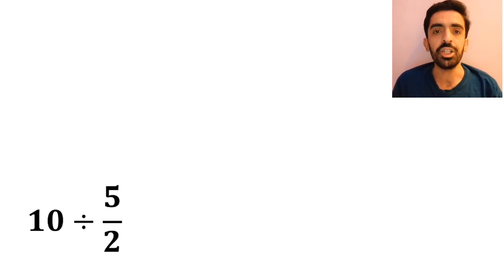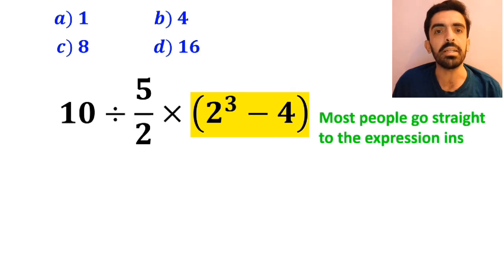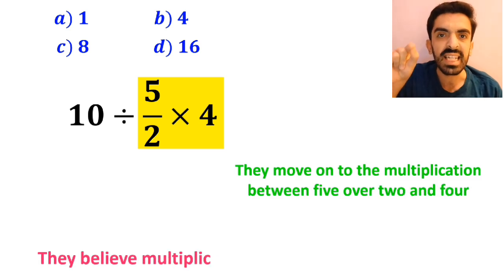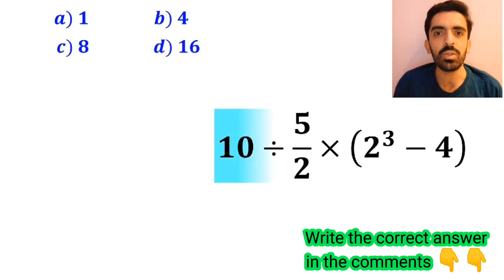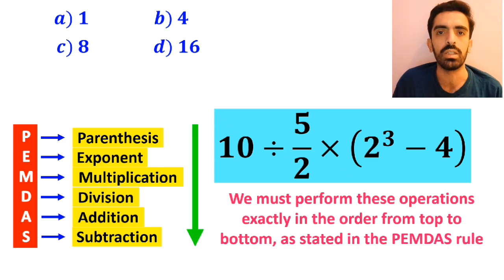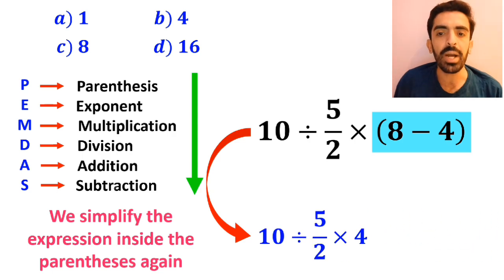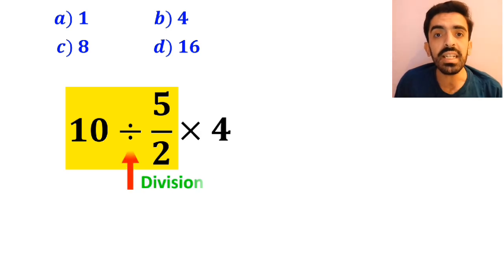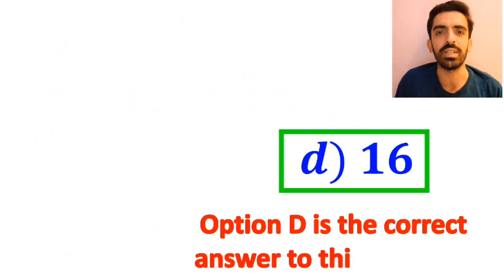Only a Sharp Mind Can Solve This Correctly! 🧠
This math problem looks super easy at first glance… but wait until you try it!
Most people get tricked and end up with the wrong answer.
Can you solve it correctly without making a mistake? 🧮✨

🔥 Test your brain and see if you can find the right solution.